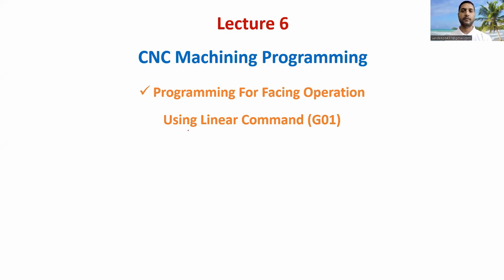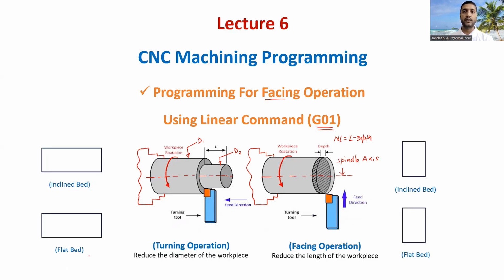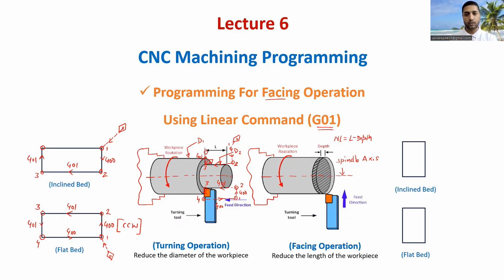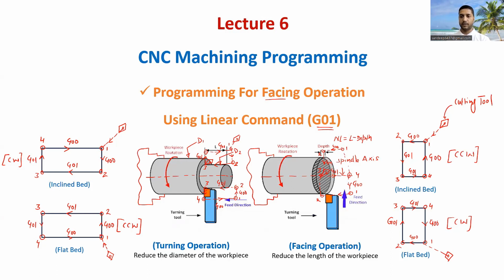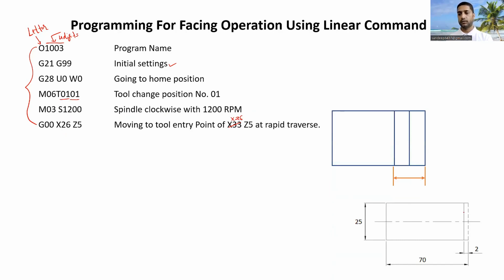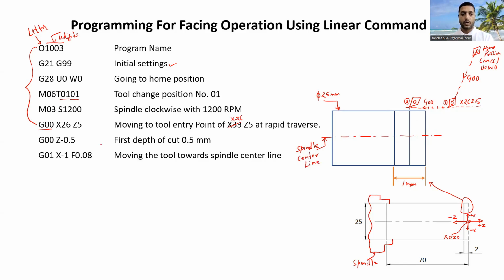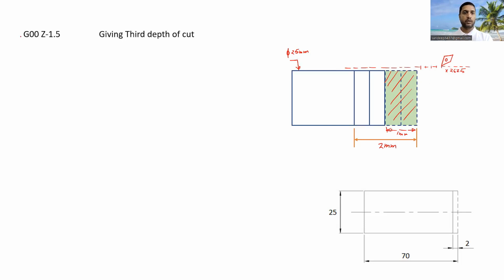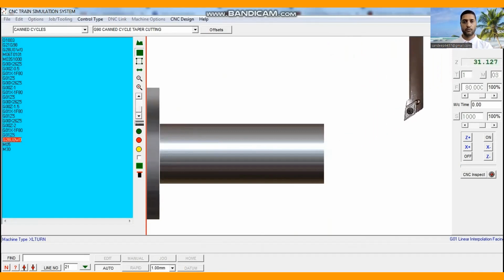Lecture 6 | Program for Facing Operation by Using Linear Command (G01) | CNC Machining Programming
Dear all,
In this video lecture you will get the knowledge about CNC Program for Facing Operation by Using G01 Code and the difference between turning and facing in detail. You will also get knowledge about flat and inclined bed and motion of cutting tool in turning and facing operation.

About G01 Code: A G01 command is used when you are cutting in a straight line. This command has to have a feed rate (F) active before it will run. A typical block would look like G01 X50 Z-15 F80.

You don’t need to add this command on every line, as long as there is no other movement G-Code active, for example, you only need to add it after a G02, G03 or a G00 command. In much the same way, a feed rate (F80) is only needed once until you want to change the speed in which you are cutting.